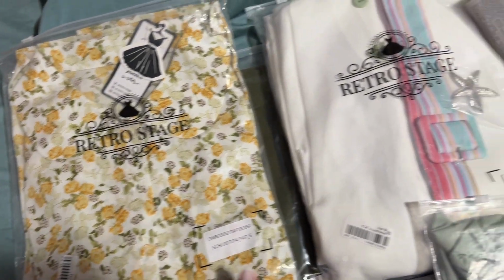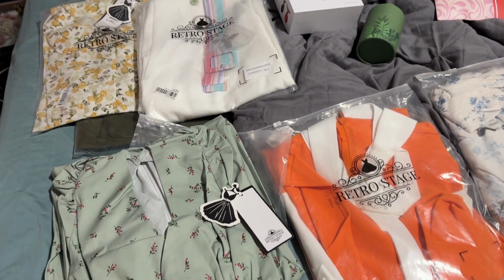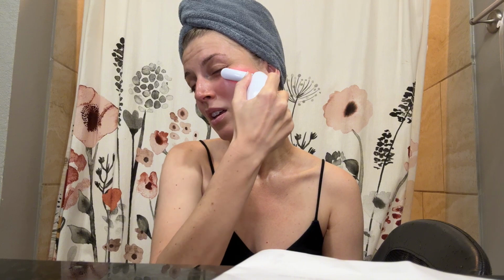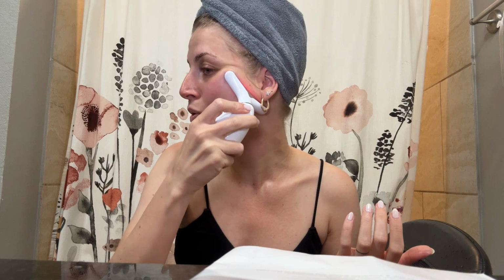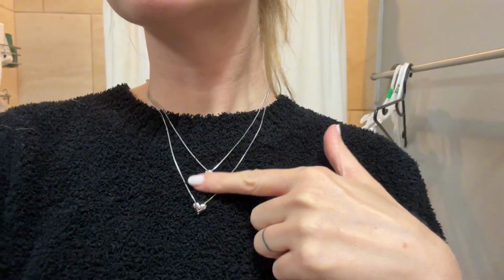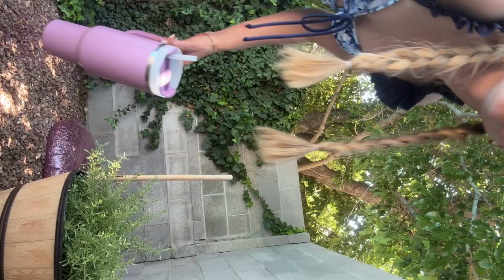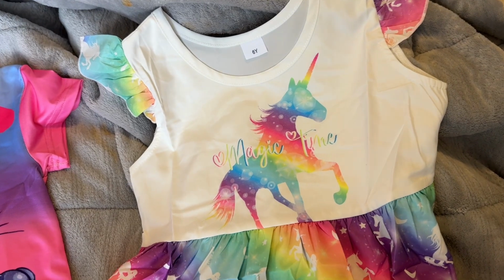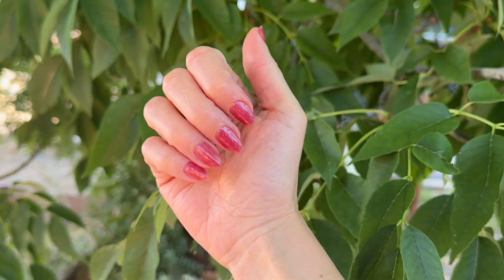Summer vlog!♡ Reviewing VIRAL light therapy face massager, fun surprises for the kids, & more! ♡